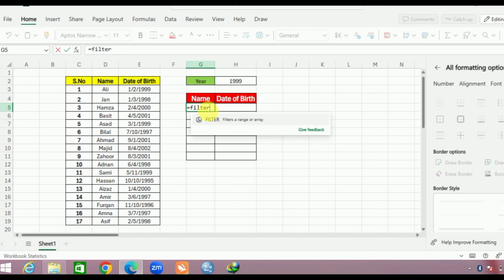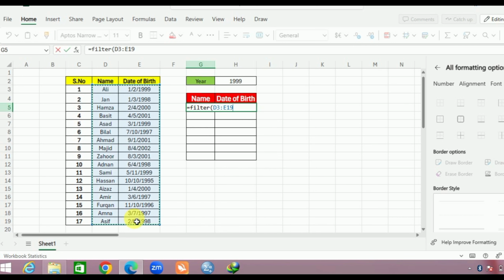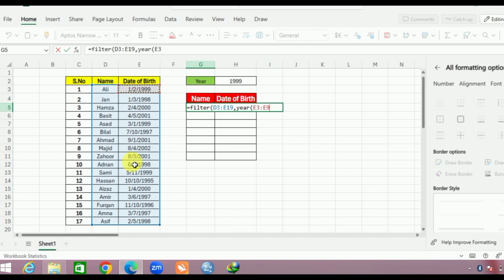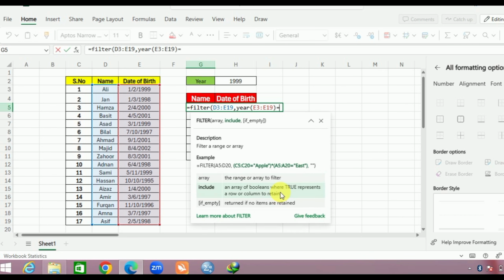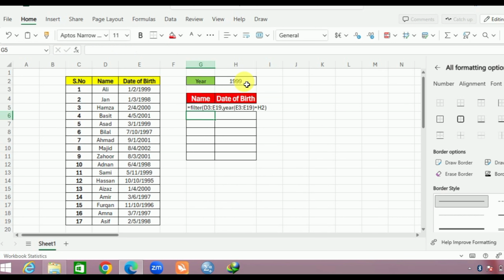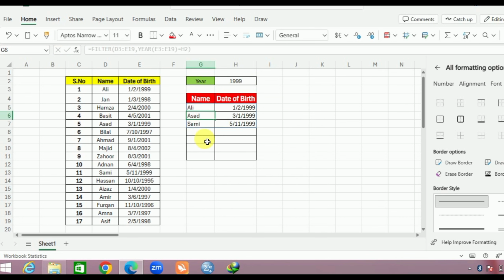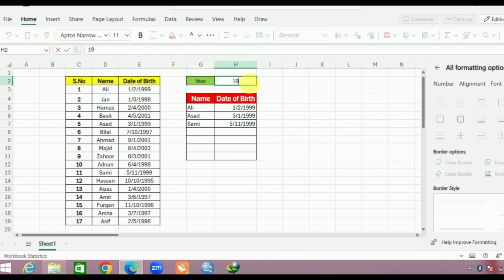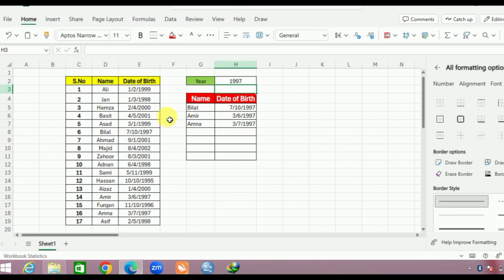How to use Filter and Year Formula in Excel